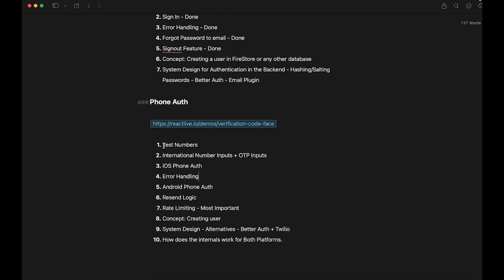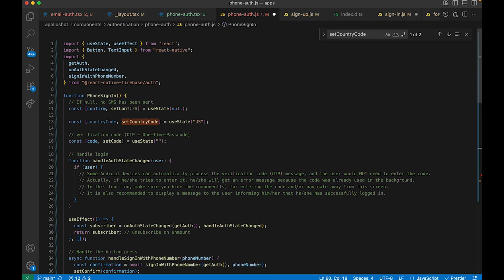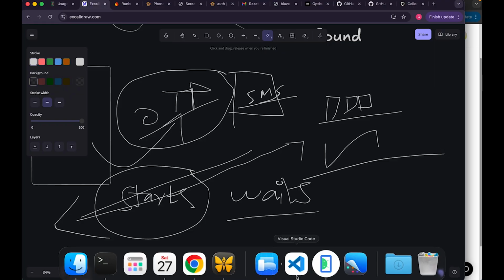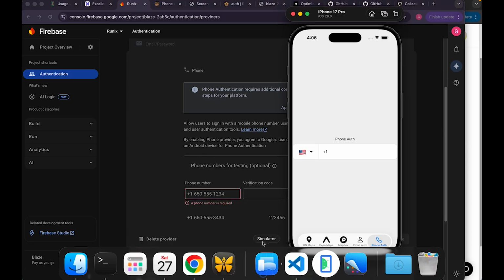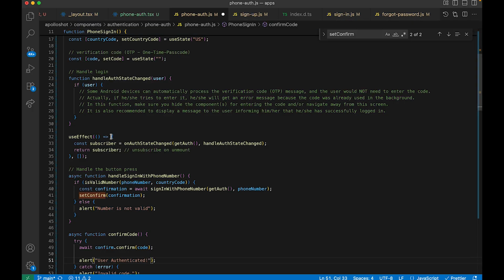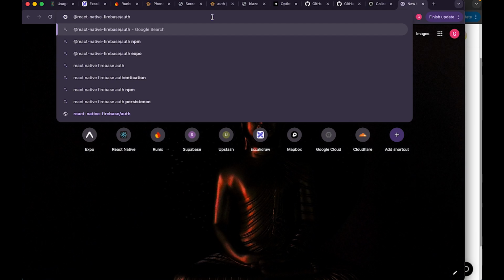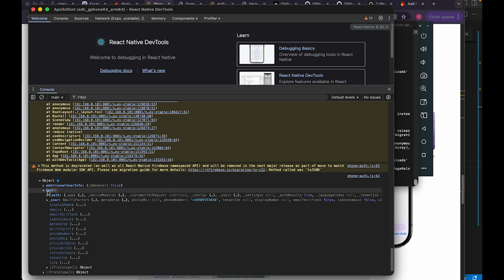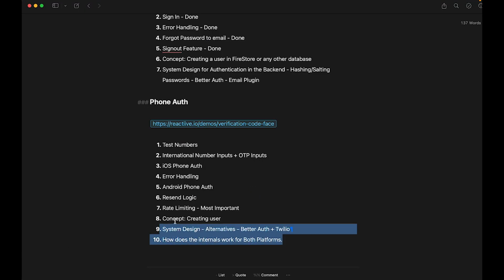Phone & OTP Authentication in React Native with Firebase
In this video, I explain how to implement Firebase Phone Authentication inside an Expo React Native app. You’ll learn how to configure test numbers in Firebase, use libraries for international phone inputs and OTP fields, and handle real-world cases on iOS and Android devices (including SIM-based auto verification). I also cover system design insights, production pitfalls, and why I’m moving towards BetterAuth for more control.

00:00 - Intro & overview of phone authentication
01:00 - Setting up phone auth route in Expo Router
03:00 - Adding phone input & OTP input libraries
05:30 - Creating phone number input with country codes
08:00 - Authentication flow explained (OTP wait vs email flow)
10:00 - Handling confirmation & OTP validation
12:00 - Enabling phone provider in Firebase console & test numbers
15:00 - Controlled inputs & validation before sending OTP
17:00 - Confirming OTP & showing user UID after authentication
20:00 - Real device behavior (SIM card auto verification in Android)
24:00 - Handling auth state changes for production reliability
27:00 - Adding SHA keys for debug, release & Play Store builds
29:00 - System design comparison: Firebase vs BetterAuth for phone auth
32:00 - Moving towards self-hosted auth with Twilio + BetterAuth
33:00 - Wrap up & conclusion

You can find the source codes for all of my videos in topmate